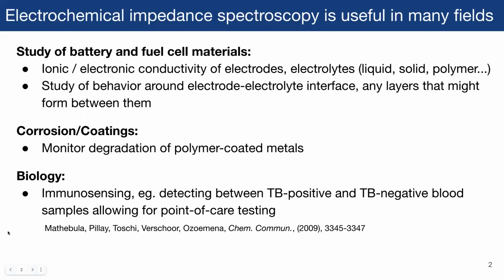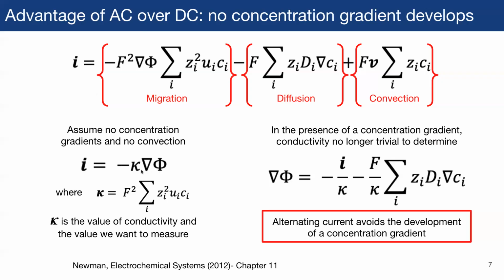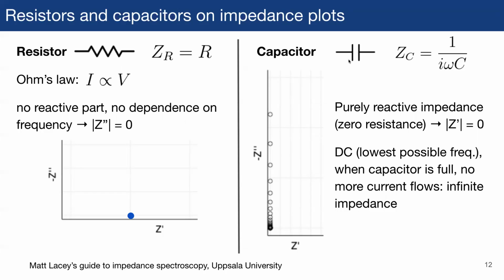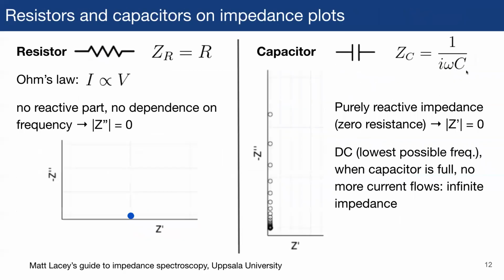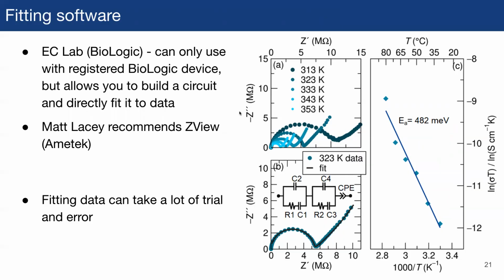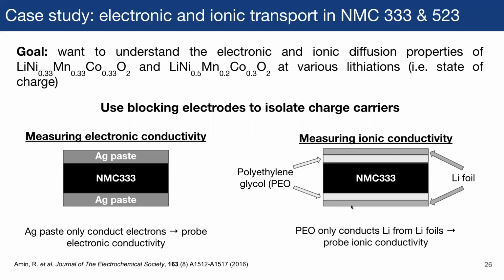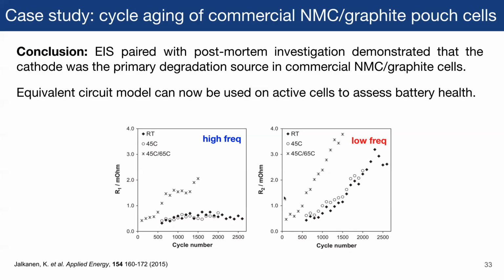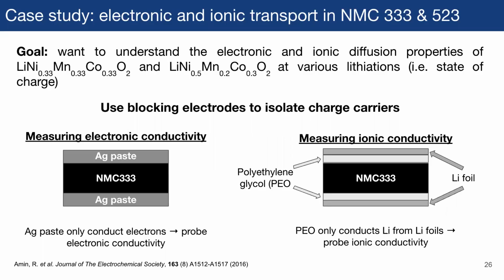Introduction to electrochemical impedance spectroscopy (EIS) for battery research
UCSB Materials PhD student Elias Sebti (Clément group) presents on the basics of electrochemical impedance spectroscopy and how it is used in battery research.